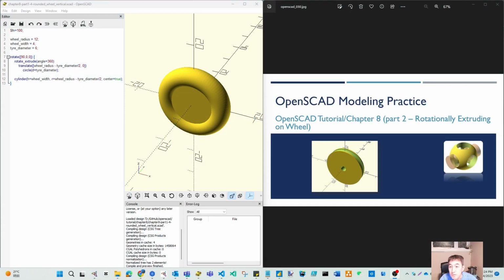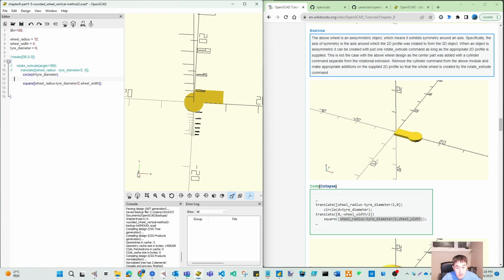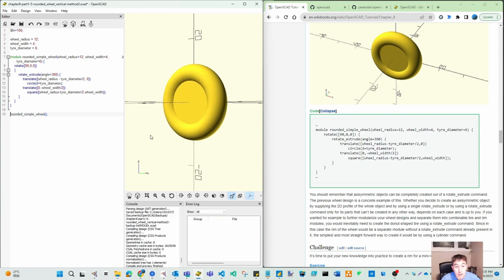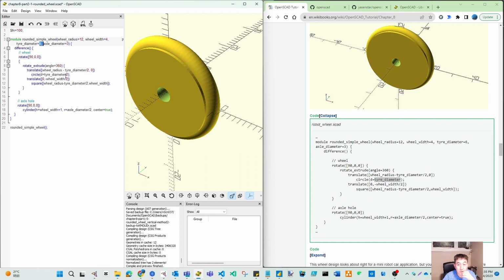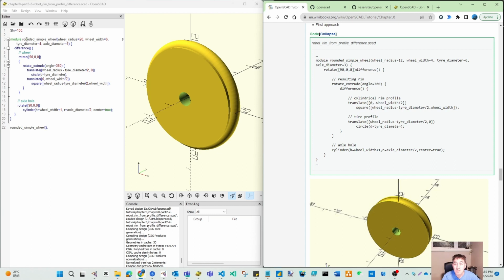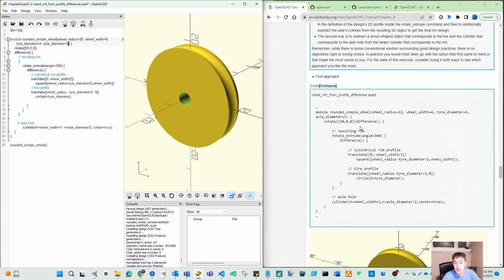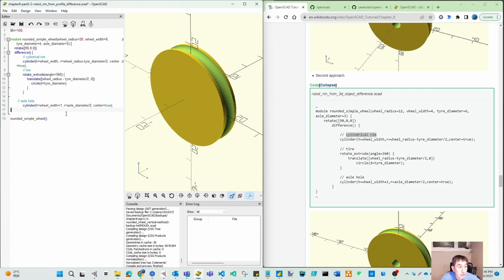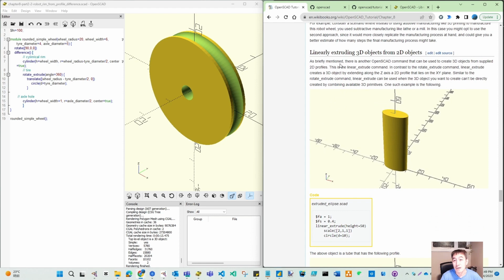OpenSCAD 029 - Tutorial Chapter8 Part2 - Rounded Wheel